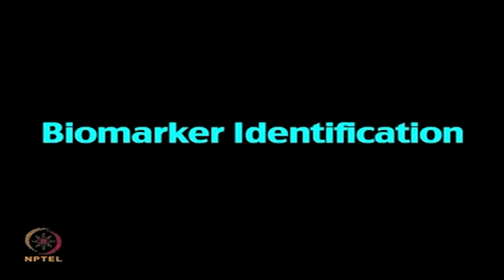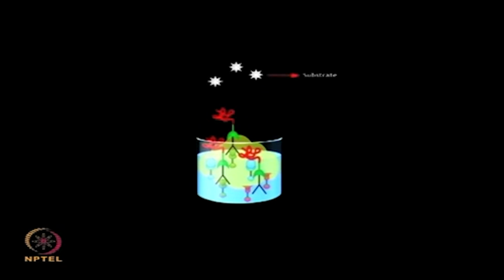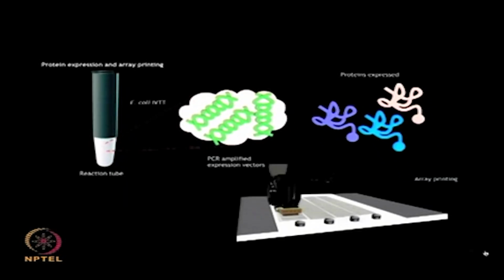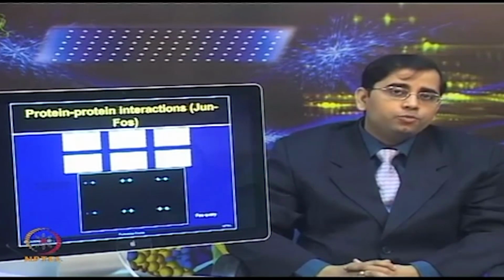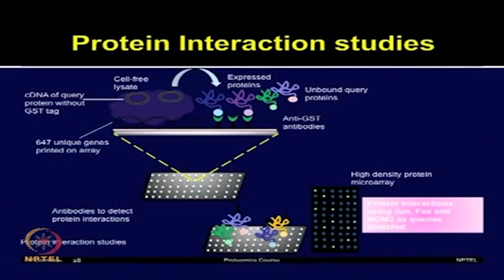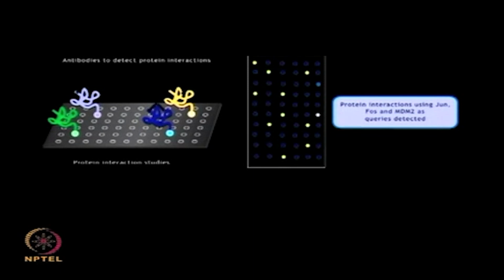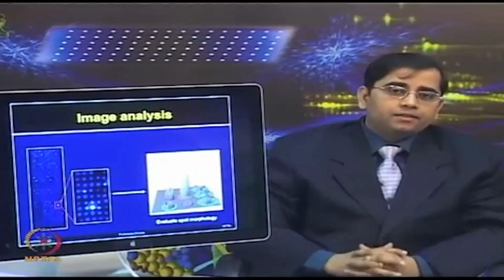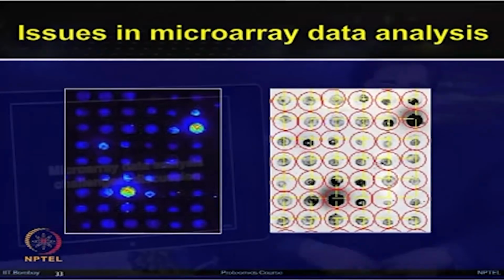Applications of cell free protein microarrays#swayamprabha